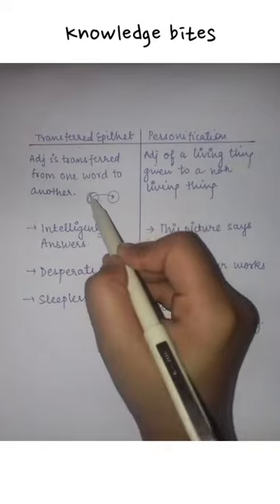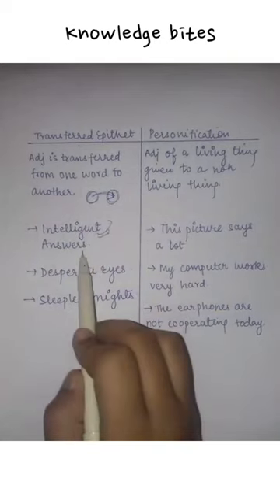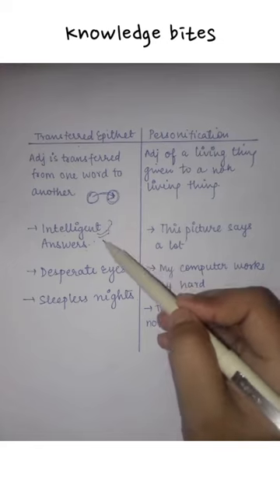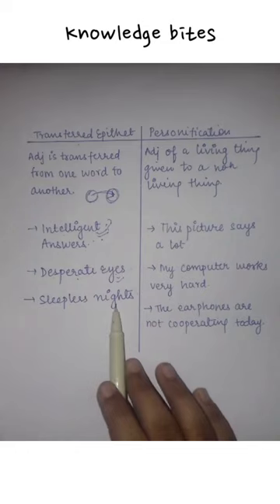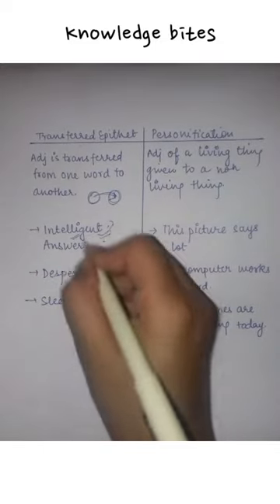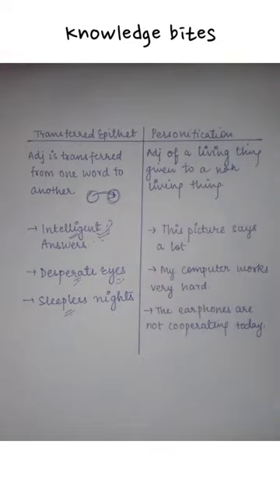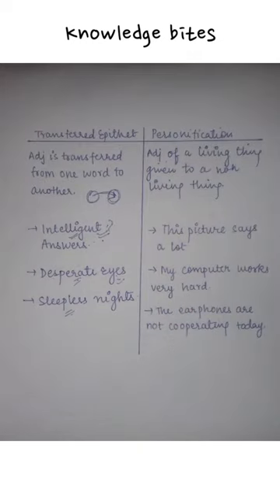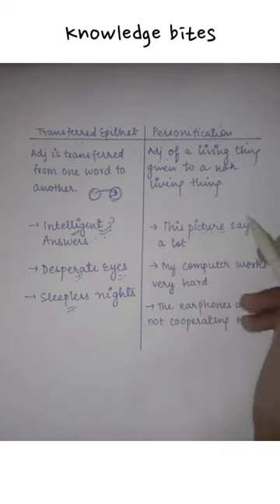Difference between Transferred Epithet and Personification | See pinned comment | Knowledge bites